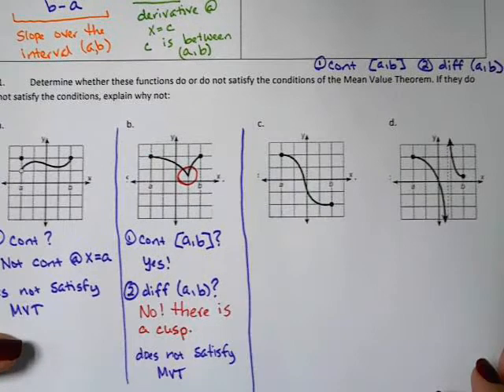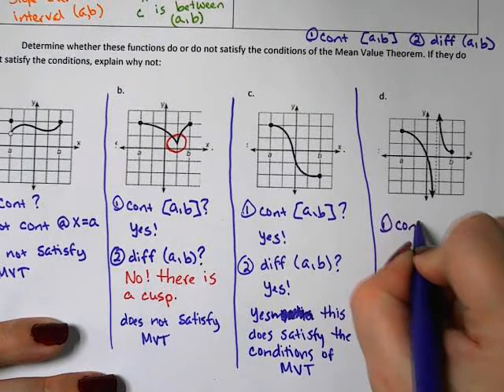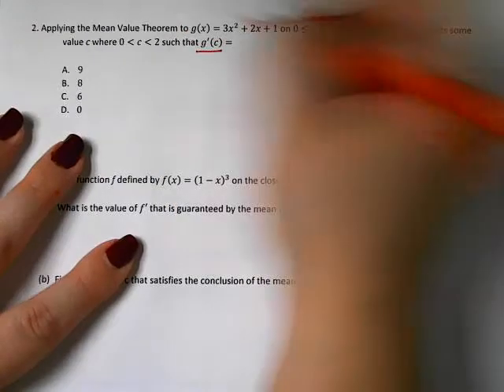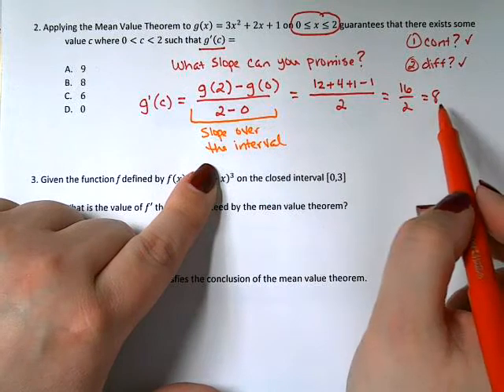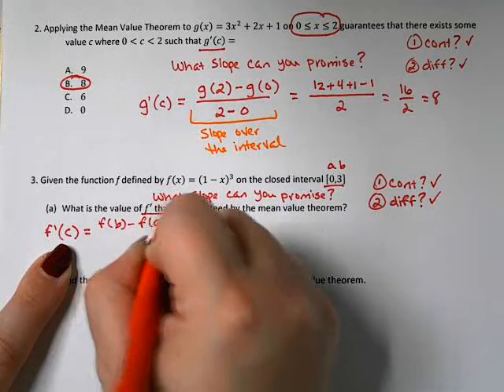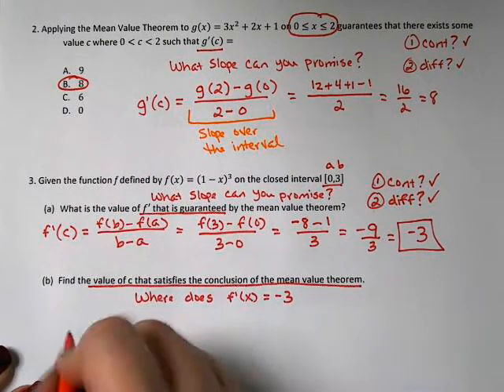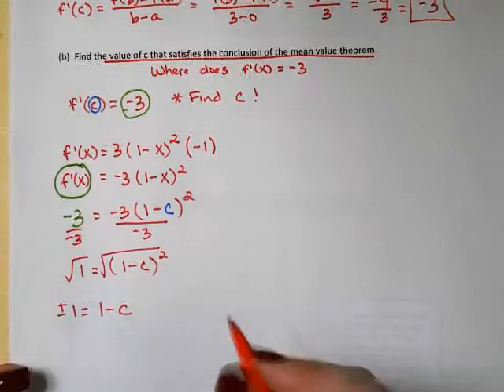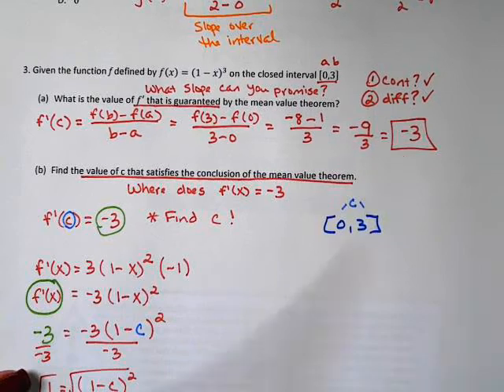Mean Value Theorem